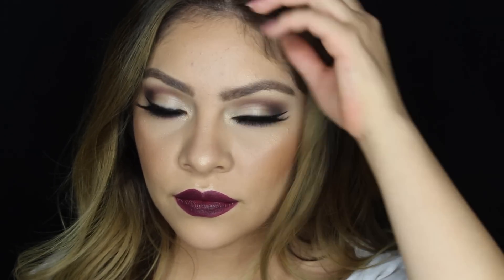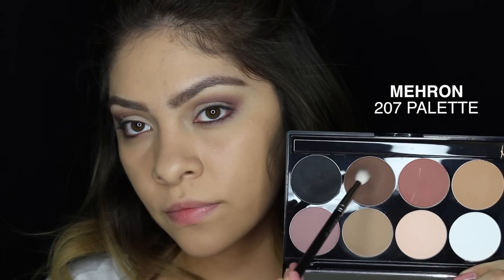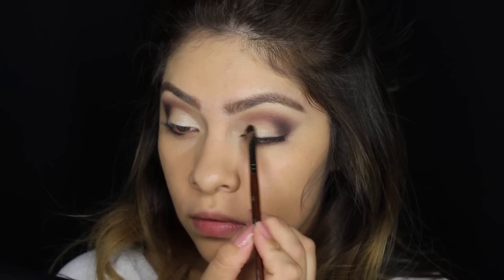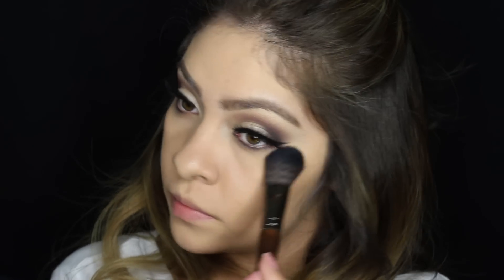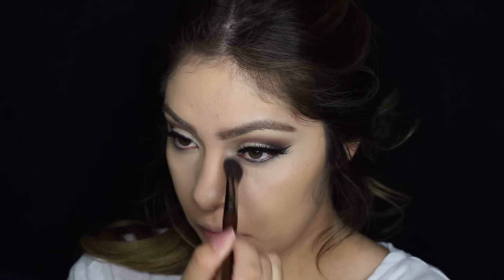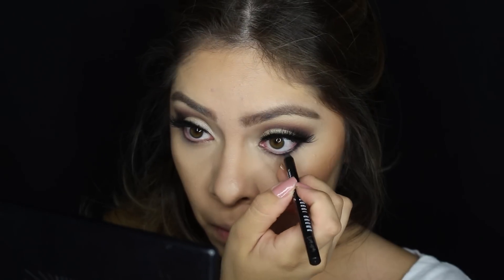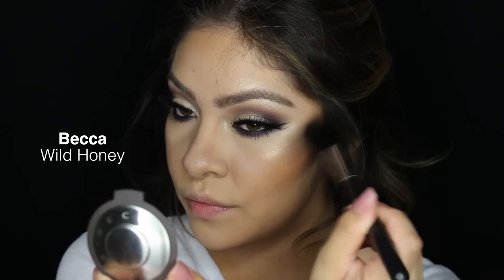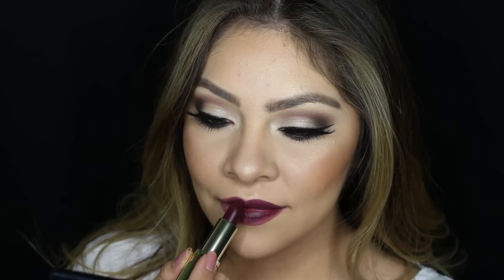Fall MakeUp♡ Using Morphe 35T Palette [Sep2015]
♡PRODUCTS USED

FACEEEEEE

✓ mac- charged water
✓loreal- promote foundation 104
✓maybelline- fitme concealer 01
✓ben nye- cameo powder
✓mufe- pro fusion bronzer 20m

EYESSSSSS

✓morphe- glisten single shadow
✓bobbi brown- jet black pencil liner
✓nyc- black liquid liner
✓koko lashes- koko